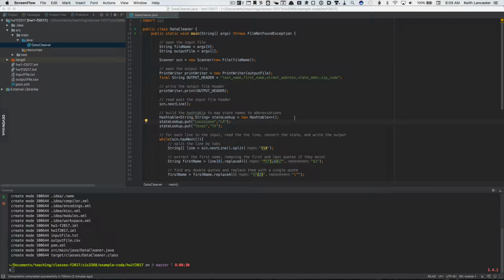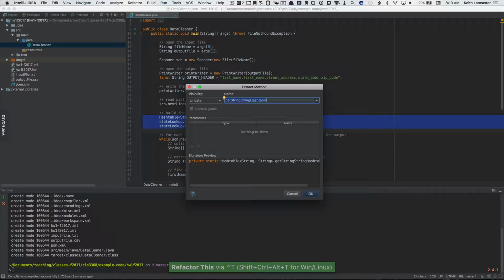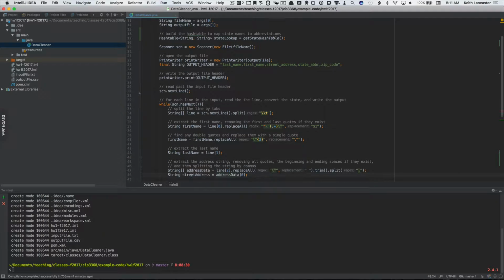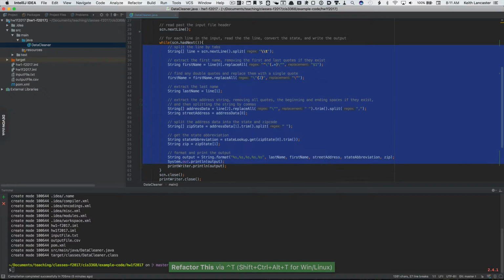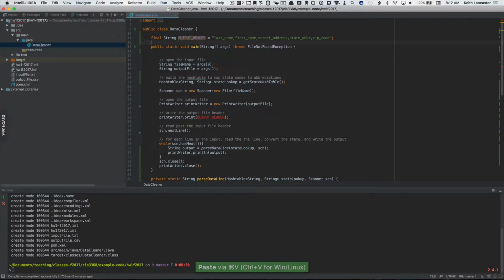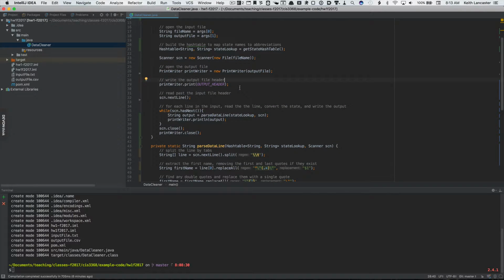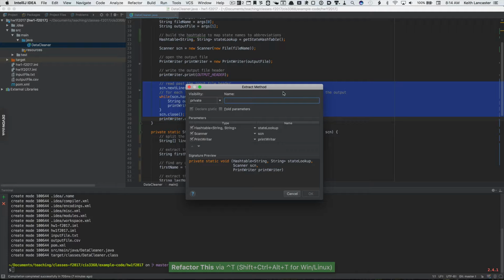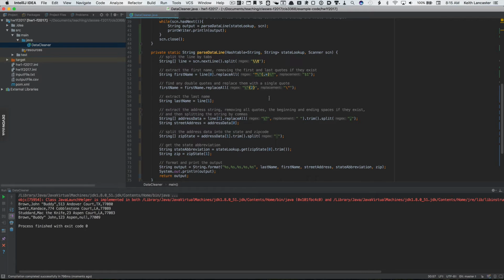CIS 3368 Exercise 1 - Part 1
A solution for Exercise 1 showing the use of refactoring